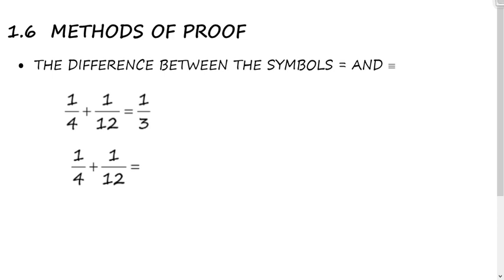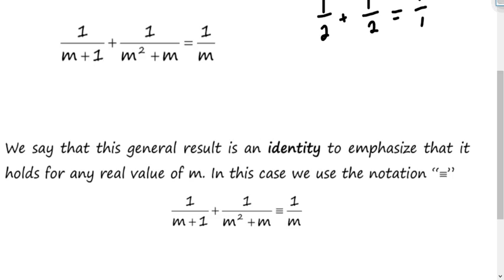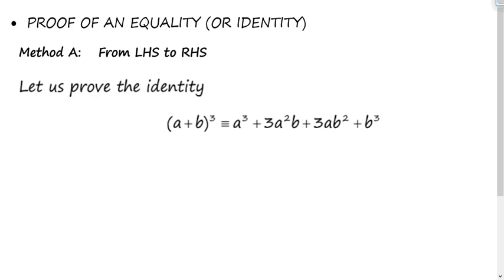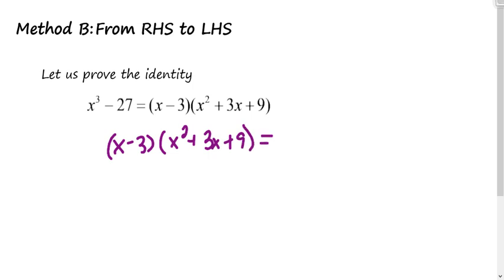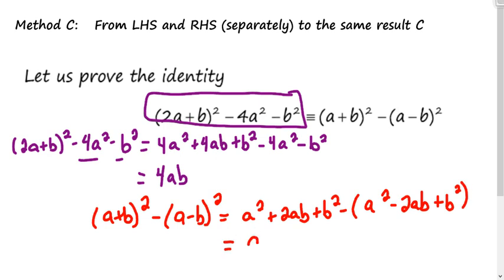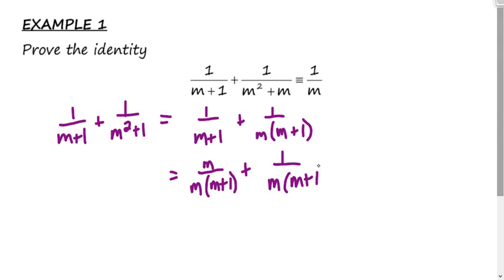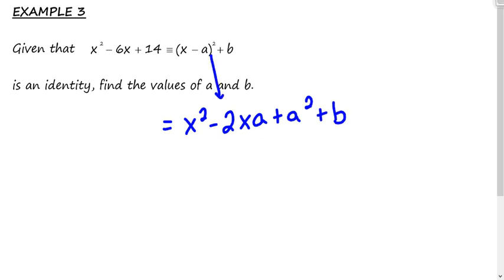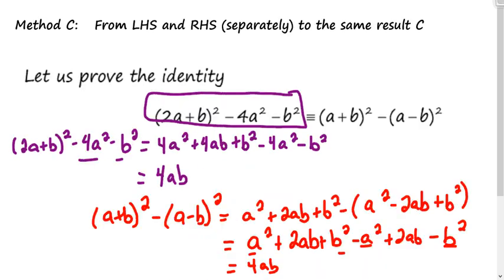Proof and identity video